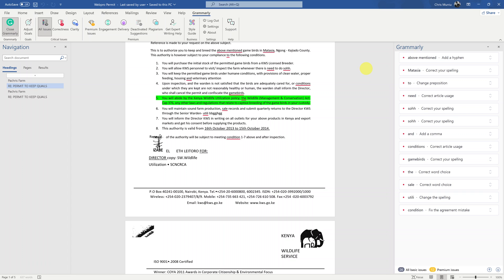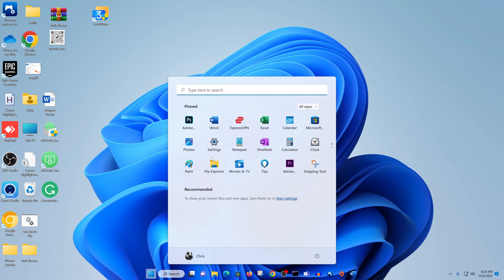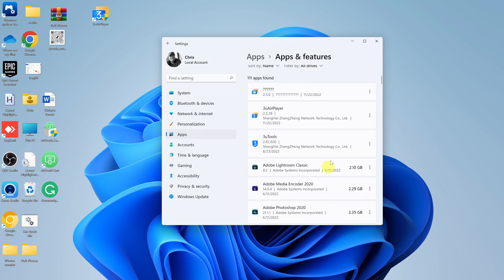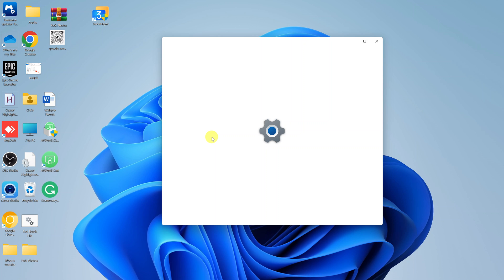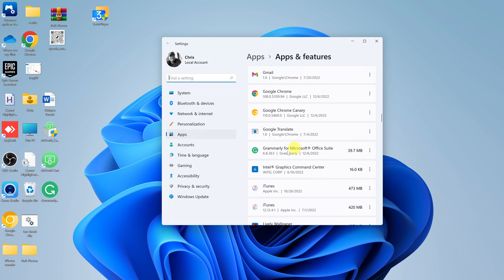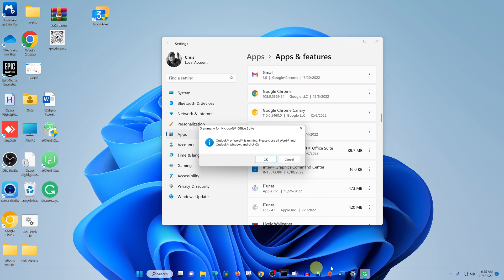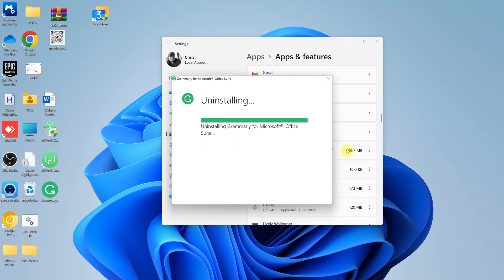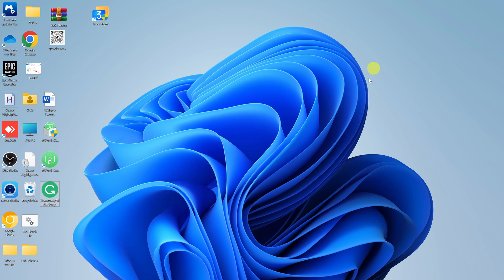How To Remove Grammarly From Microsoft Word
Learn how to remove Grammarly from Microsoft Word, as well as to the whole Microsoft Office Suite. This will mean that you will have to uninstall the Grammarly plugin that you installed on your computer.

Once you uninstall the plugin, Grammarly will be removed completely from Word and will no longer appear. This will also apply to Outlook if you had added Grammarly.

Cell Phone Tripod Adapter